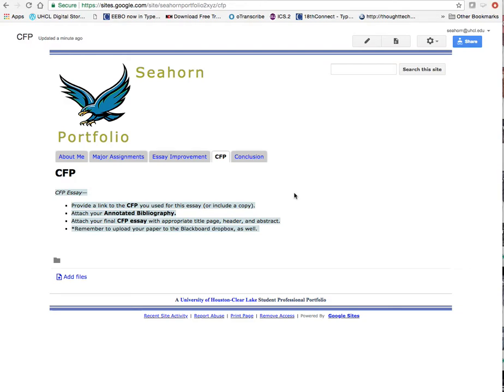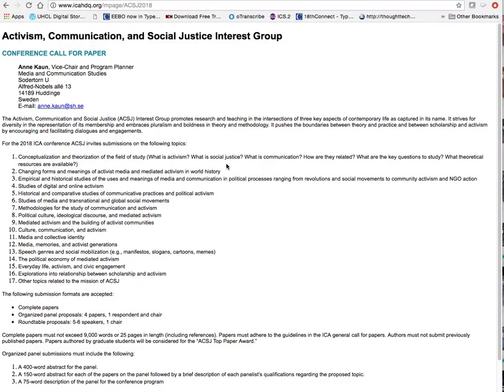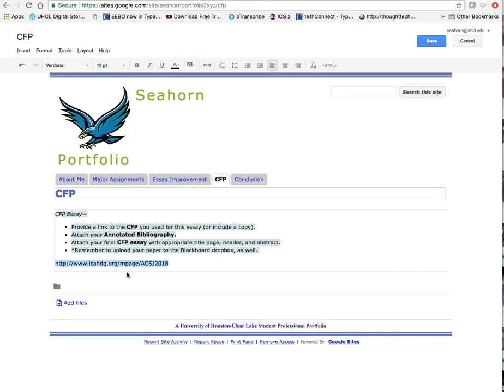Inserting a Hyperlink in GoogleSites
This video shows how to insert a URL into GoogleSites and make it a hyperlink and how to change text to a hyperlink.